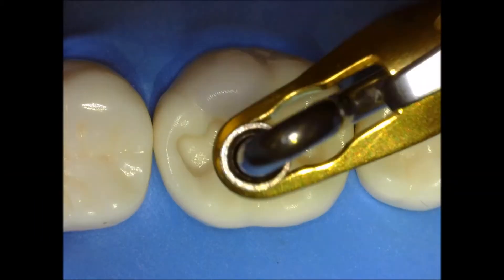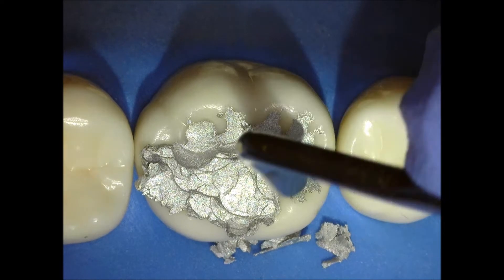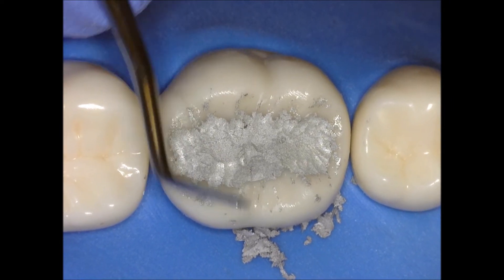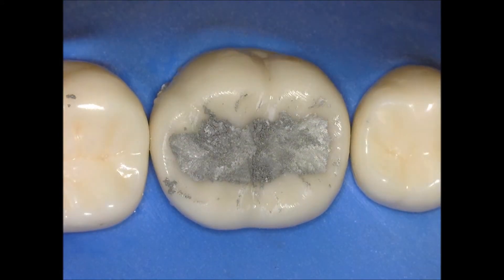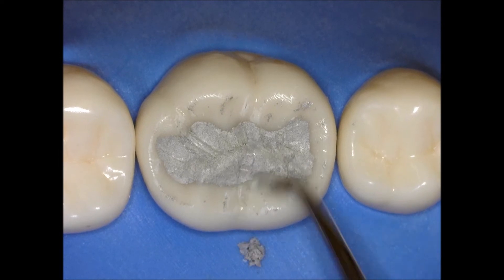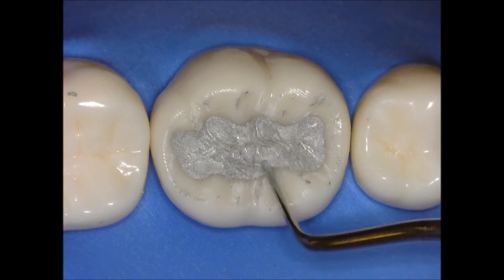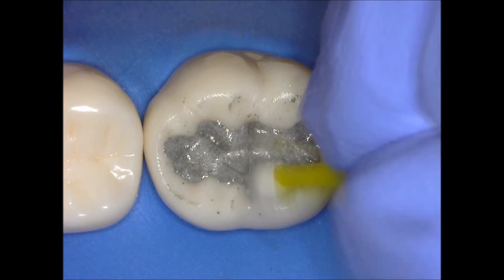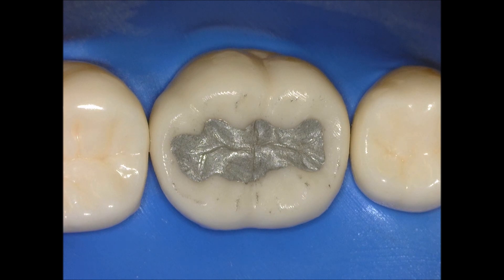Class I Amalgam Restoration by Alex Delgado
Course: Operative II - UFCD